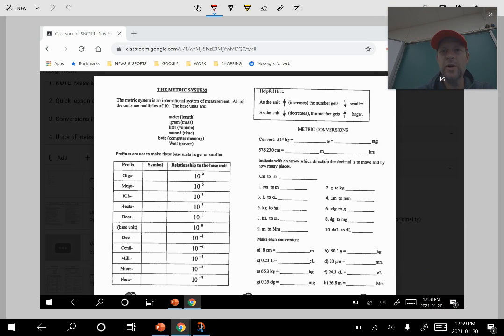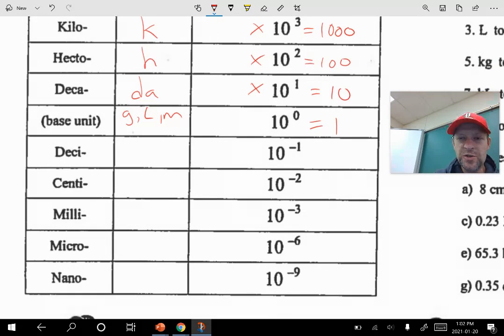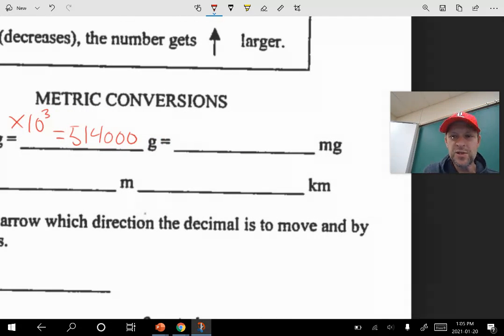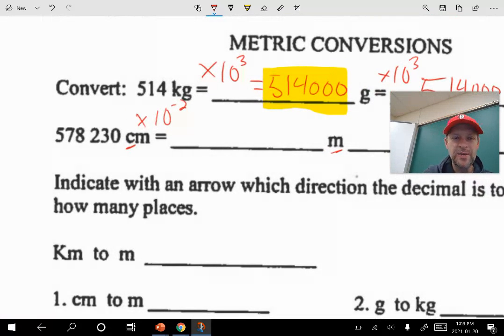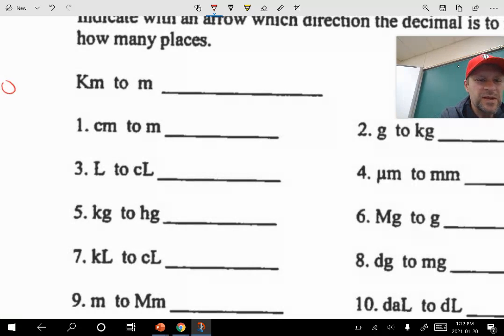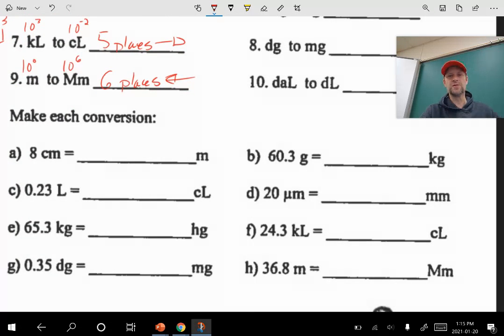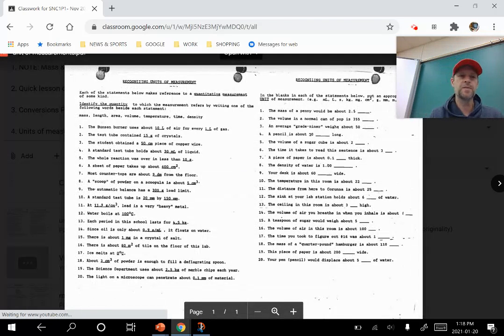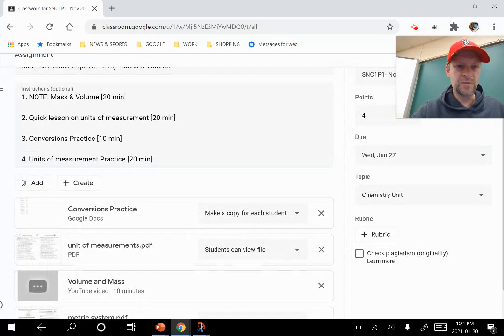Metric Conversions and Units